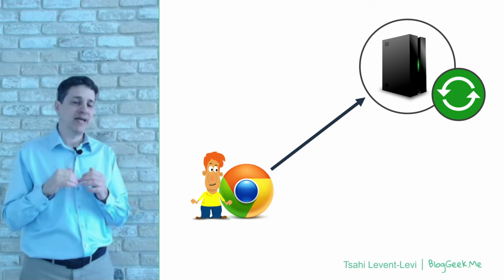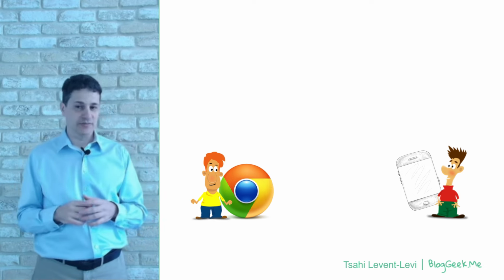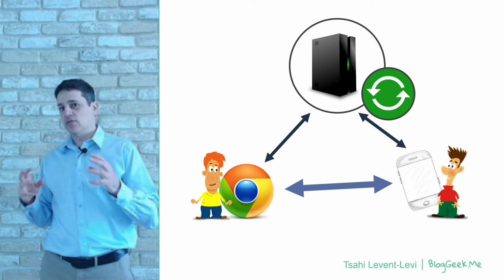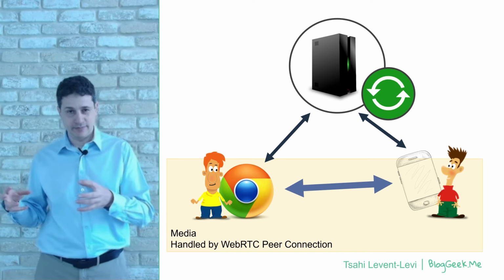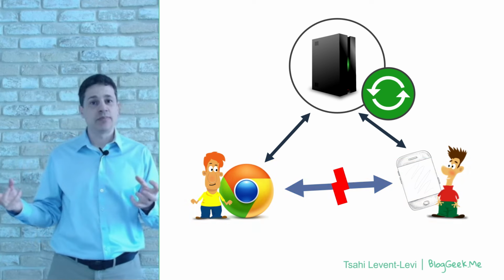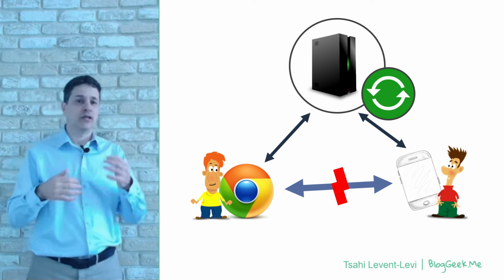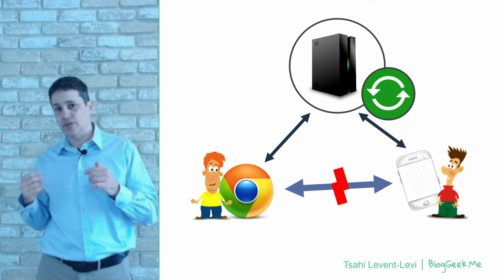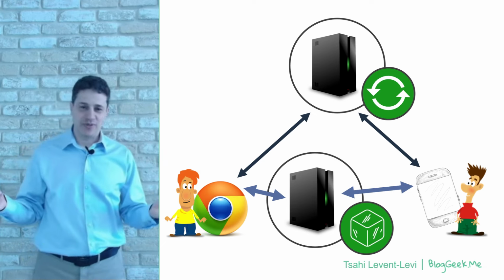WebRTC (peer) connections: how WebRTC works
Here's how WebRTC works and how it is different from technologies like WebSocket